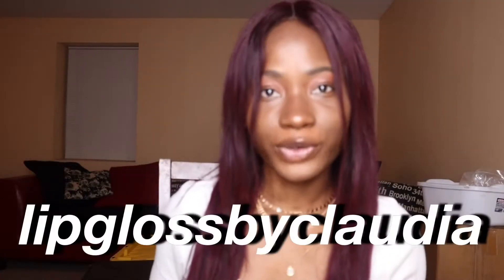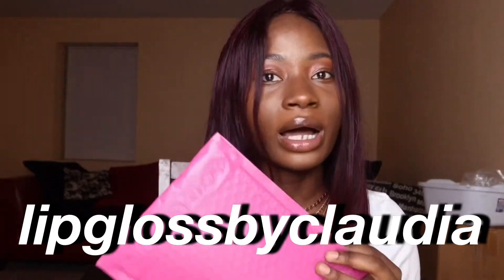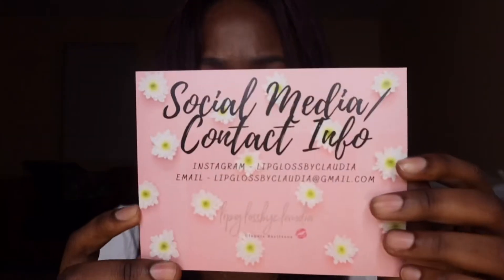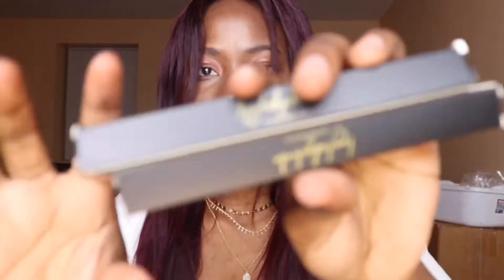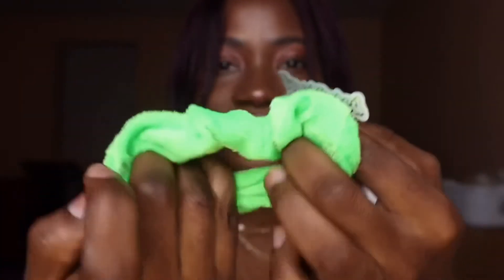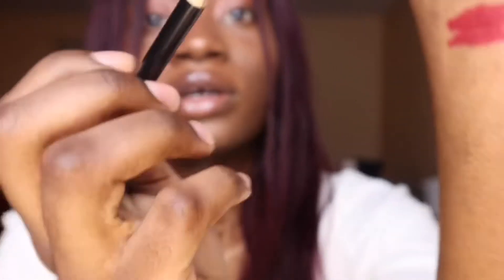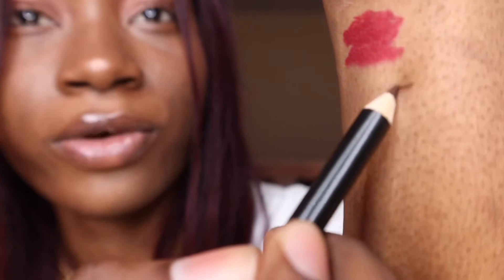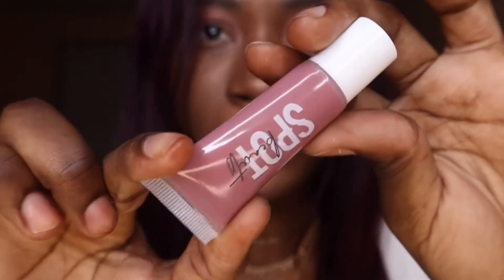Small Lipgloss Business Review: Ep 2 - LipglossbyClaudia 🛍🍒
I'm starting this series where I review other small businesses and this the first episode. In this video I reviewed a small business that I randomly found on instagram called LipglossbyClaudia. Her page caught my attention and I couldn’t help but make a purchase .

COMMENT YOUR @INSTAGRAMUSERNAME DOWN BELOW TO GET REVIEWED

✰ T A G S   I G N O R E